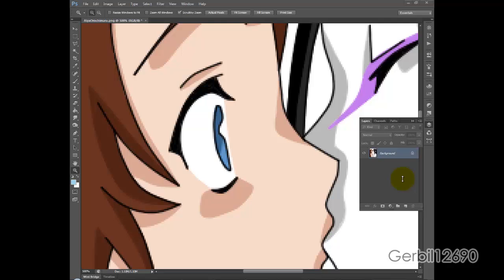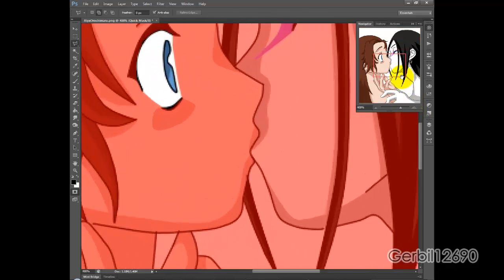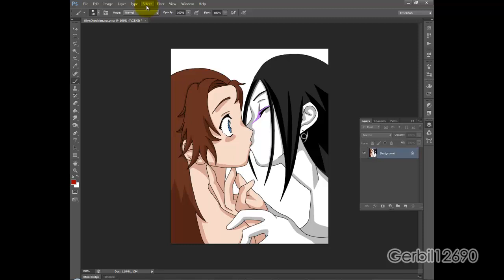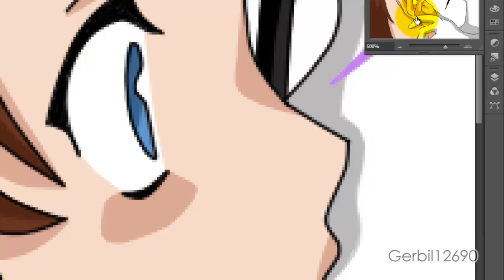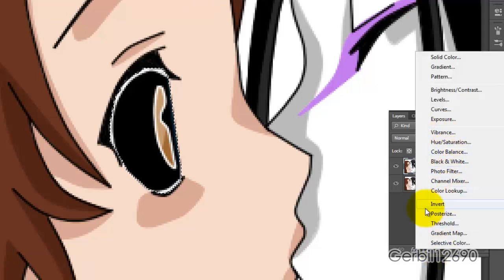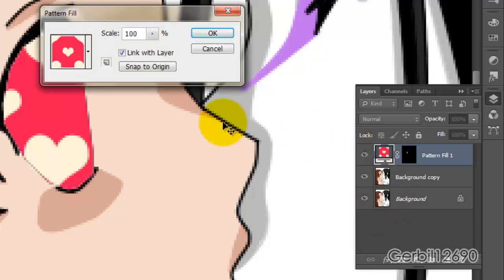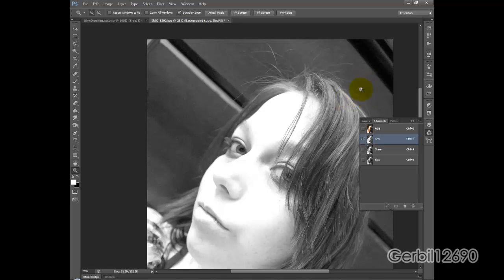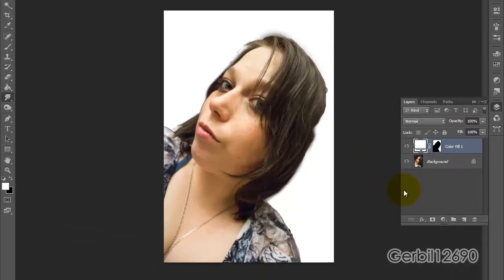Photoshop Masks Explanation and Tutorial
This video will go into how to use the various pixel masks in Photoshop.
Such as the QuickMask, Layer Masks and channels and a bit of how to use them.

Any questions or comments let me know!

This was made using CS6 but all but one feature is avaiable in every version of PS from 6.0 and Elements.